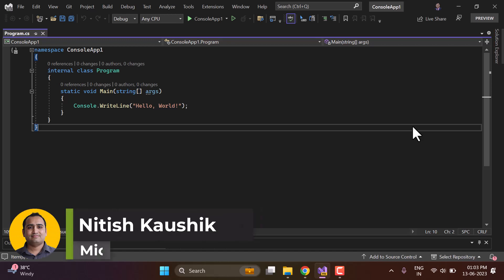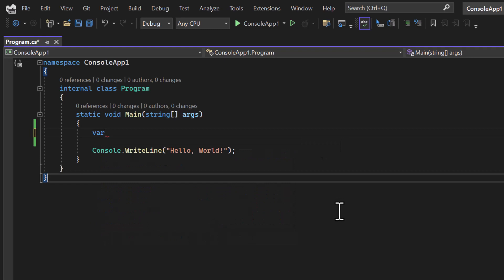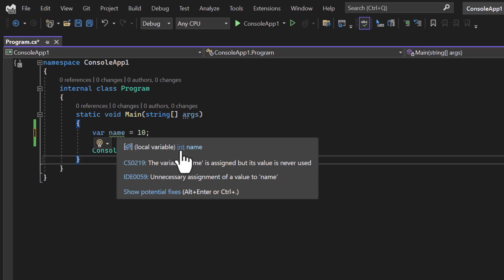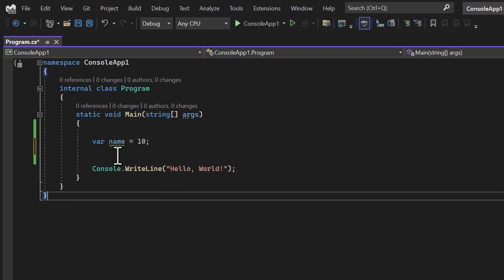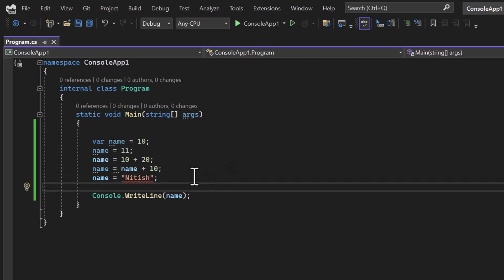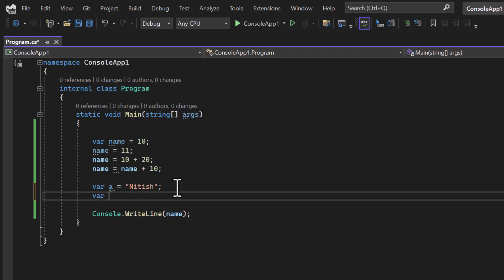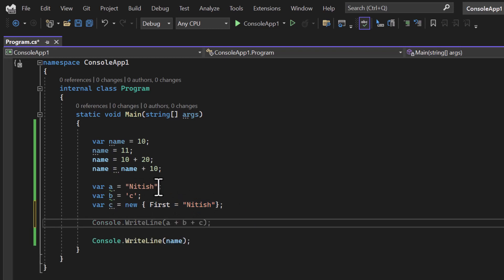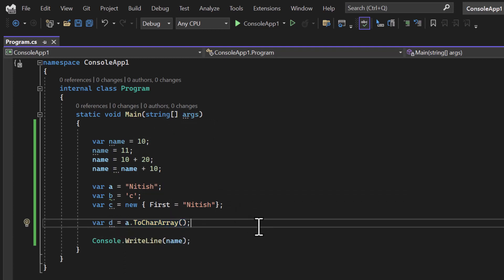var vs. dynamic in C#: Understanding the Differences | C# Tutorial for Beginners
In C#, the keywords "var" and "dynamic" serve as alternatives to explicitly specifying data types. "var" allows assigning values of any type during compile time, with the type being determined based on the assigned value. On the other hand, "dynamic" is a keyword that operates during runtime, allowing the dynamic type to hold values of any type without throwing compile-time errors.

Throughout this video, our expert C# programmer will guide you through the nuances of 'var' and 'dynamic' and their respective roles in modern C# development. We'll cover the benefits and use cases of 'var,' which enables type inference, allowing developers to write cleaner, more concise code. Additionally, we'll explore 'dynamic,' a keyword that allows for late binding and opens up possibilities for dynamic dispatch and runtime flexibility.

By the end of this video, you'll have a solid understanding of when and how to use 'var' and 'dynamic' effectively in your C# projects. We'll provide practical examples, address performance considerations, share best practices, and discuss common pitfalls to help you write robust and maintainable code.

Whether you're a beginner learning C# or an experienced developer looking to deepen your knowledge, this video has something for everyone. Join us on this educational journey and become proficient in choosing between 'var' and 'dynamic' based on your specific programming needs.

Let's dive into the fascinating world of 'var' and 'dynamic' in C# together!